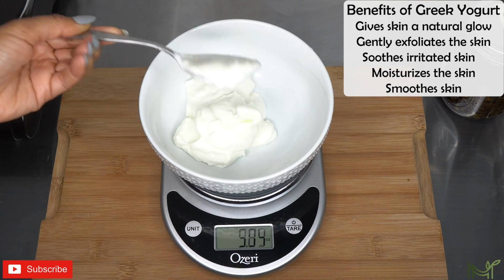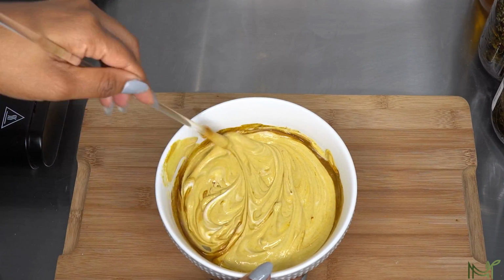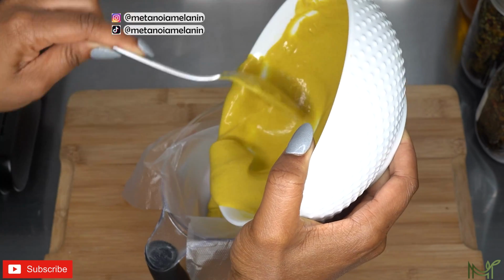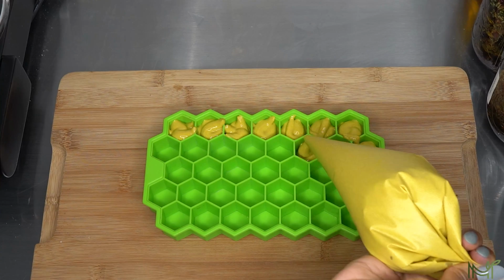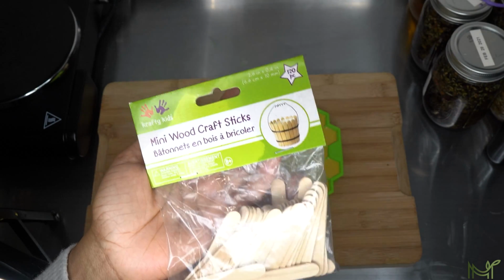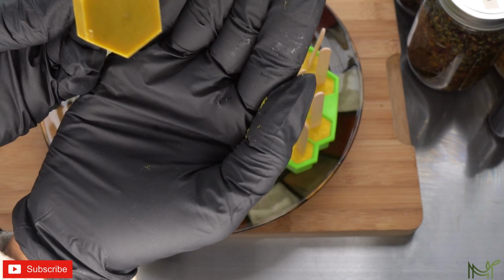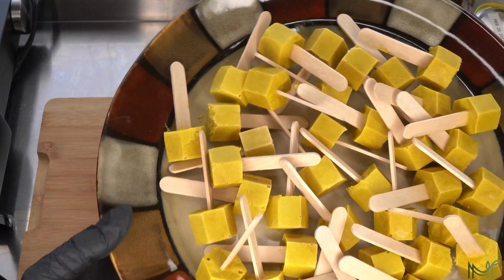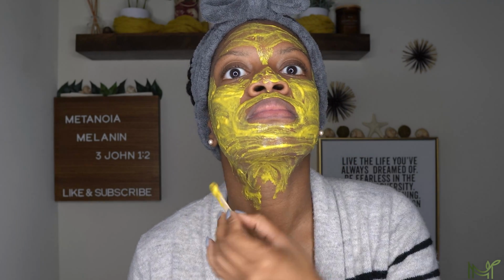HONEY GLOW ICE MASKS | DIY MASKS FOR DARK SPOTS | HYPERPIGMENTATION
NOIA family, these Honey Glow masks are everything! I have been using ice masks on my face and body on and off for the last few years and I love it. I notice that when I use them consistently my skin's overall appearance and texture improves.  The recipes I use are full of ingredients that are beneficial for you skin and they will not drip all over the place like regular ice cubes or liquid DIY masks.

Ice on the skin is great for reducing inflammation and puffiness, and stimulating blood circulation, which promotes healing. They also reduce the signs of aging and wrinkles and gives your skin a natural glow. The best part about these ice masks is that they are convenient - saving you time, and helping you to stay consistent by being able to just grab and apply. I designed them this way for that very reason, and to avoid wasting ingredients due to the amount left over and/or going bad from sitting in the refrigerator. You can use them twice a day, once in the morning and once at night. They are gentle enough for that. Be sure to always cleanse your skin before massaging the ice cubes on your skin.

I would love to hear your thoughts so let me know how you feel about these masks in the comments.

I make herbal-infused skincare & haircare products, whipped body butter, herbal facial steams, herbal bath soaks, and more with the highest quality ingredients.

How to make Honey Glow Ice Masks & what you need:

-10 oz of Organic Greek Yogurt
-2 tbsp of Turmeric Powder
-1 tsp of Licorice Root
-2 tbsp of Manuka Honey
-Mix all ingredients together well and immediately fill the silicon ice tray
-Place the mini popsicle sticks in the center of each cube
-Put the tray in the freezer and let the cubes freeze 5-8 hours to ensure they are frozen completely
-Immediately remove the cubes from the tray in place into a large mason jar
**Pro Tip: place the mason jar in the freezer for 2-3 hours before adding the frozen cubes to avoid placing them into a warm environment. Store in freezer and twice a day for best results.

See links below for the silicon trays and mini popsicle sticks.

Organic Greek Yogurt (can find at your local grocery store)

Silicon Trays

Mini Craft Sticks

Piping Bags